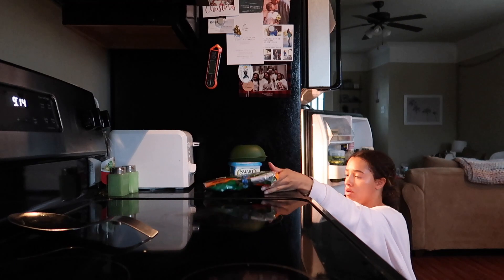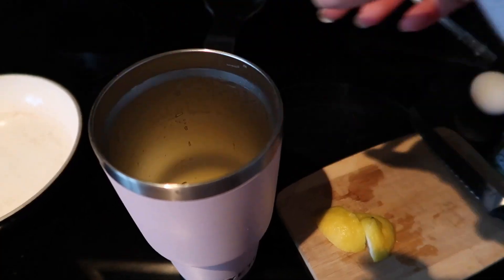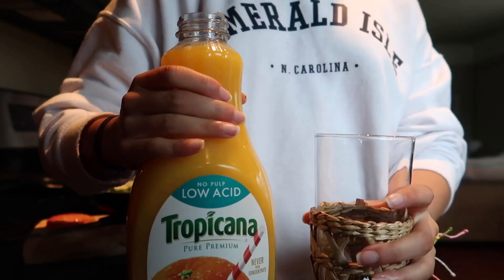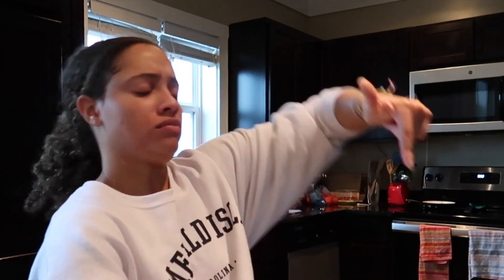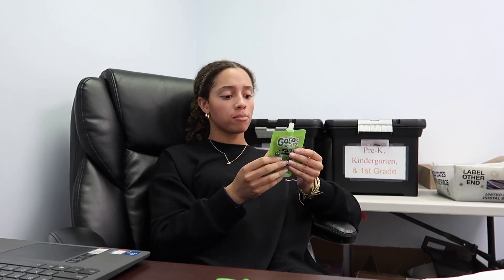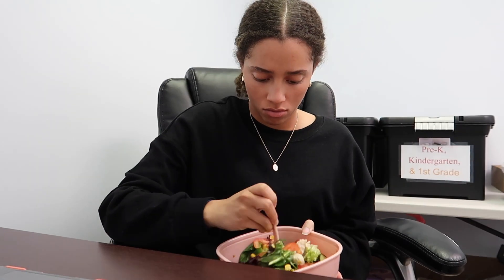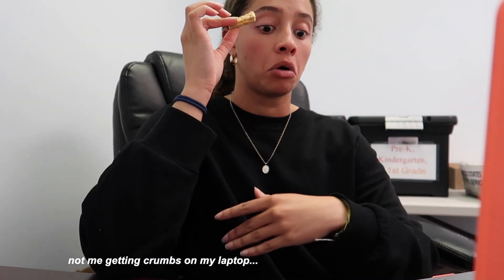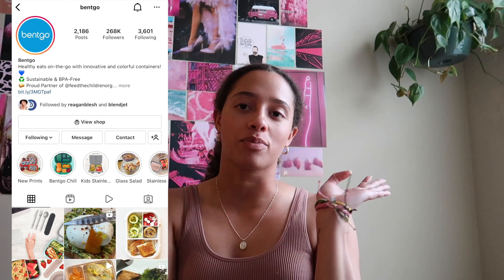WHAT I EAT IN A DAY | easy, healthy meals as a college student!